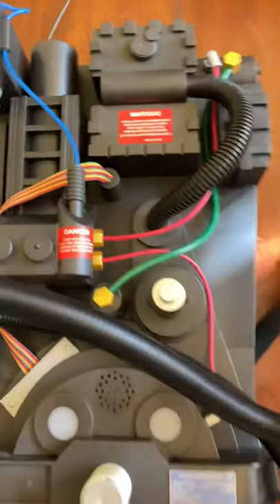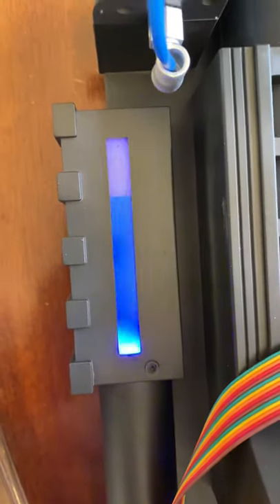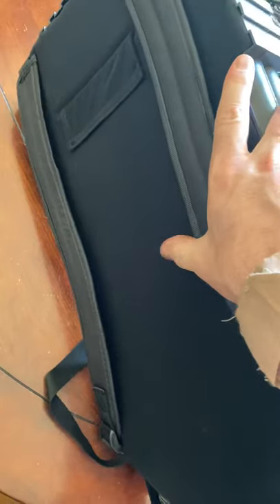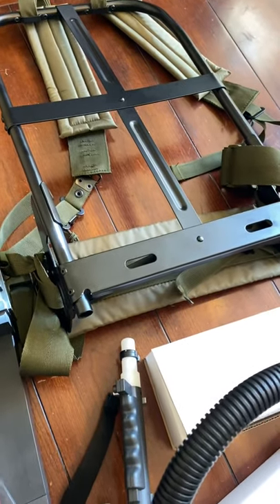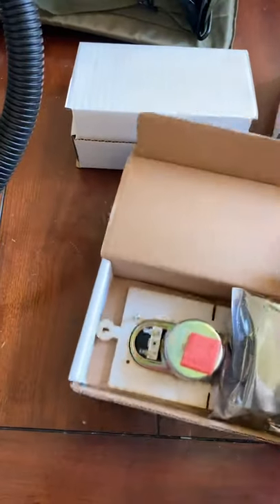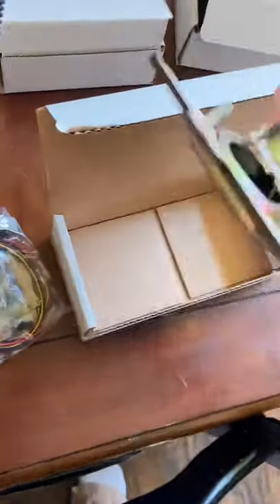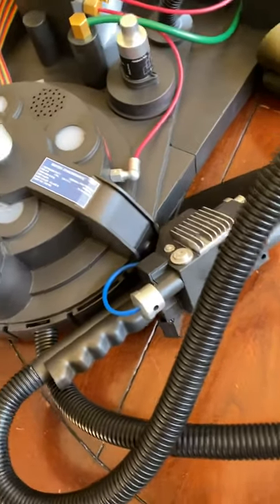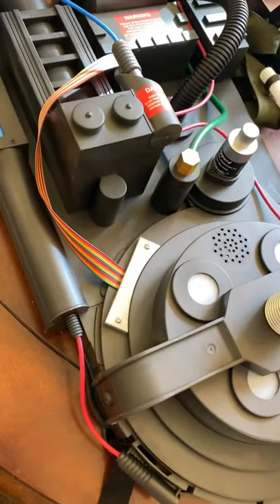Creating a Ghostbusters Costume: Part 1 (The ingredients)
In this video, I show you the parts I’m using to put together a great Ghostbusters Halloween, Comic Con, or general cosplay costume. The main components are listed here:

I opted to go with a real military issue (US Navy) tan Nomex flight suit. They’re easy to find used on EBay for the same or less than the Tru-Spec version, and should be well broken in for the more realistic “used” look. I bought a Tru-Spec for comparison, but there isn’t a question in my mind that the Navy flight suit was the right choice.

The electronic and aesthetic upgrades were sourced from GhostLab42 compliments of a generous patron who wishes to remain anonymous (thanks B!)

In videos to follow, I’ll show my progress as I get this whole thing assembled.

If you have any questions, be sure to ask.  I’m happy to answer, or at least point you in the right direction.